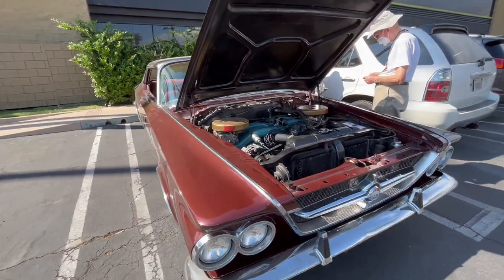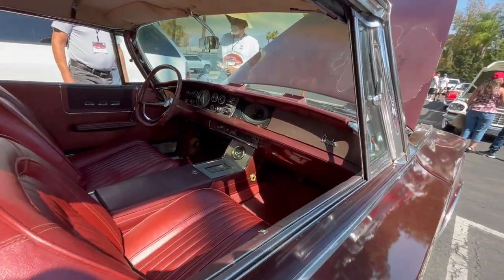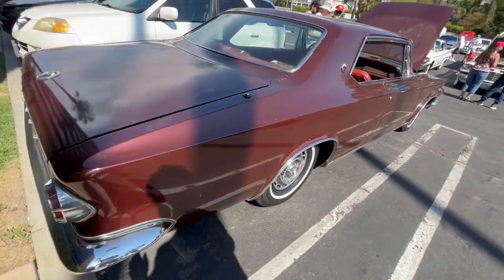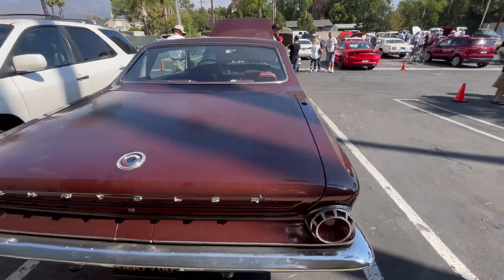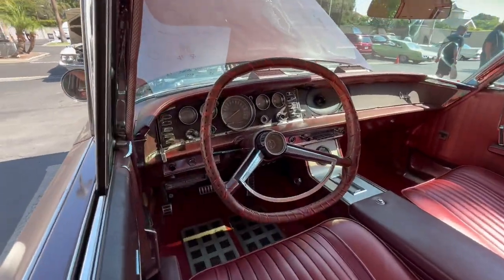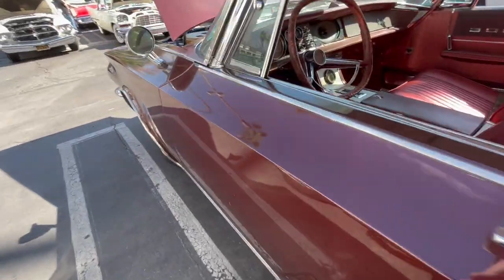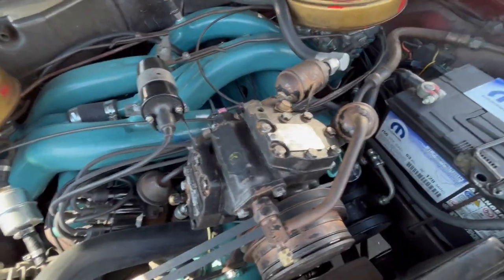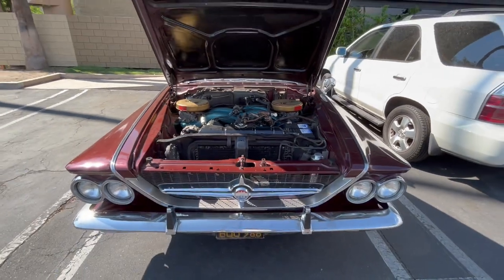Chrysler 300 Club International 2022 Meet in Pasadena, CA, Part 3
Part 3 of Noel Hastalis' videos covering the cars at the California meet.